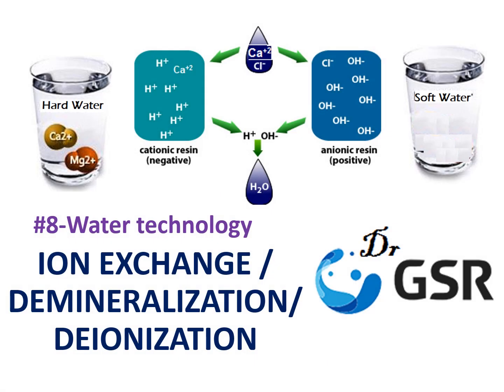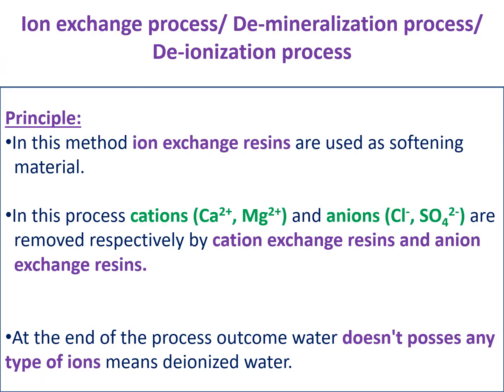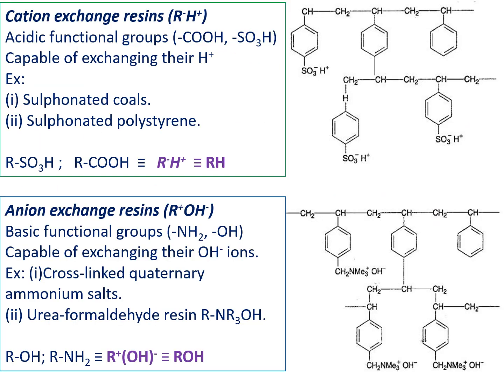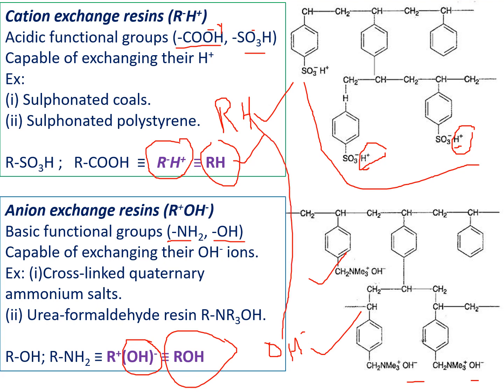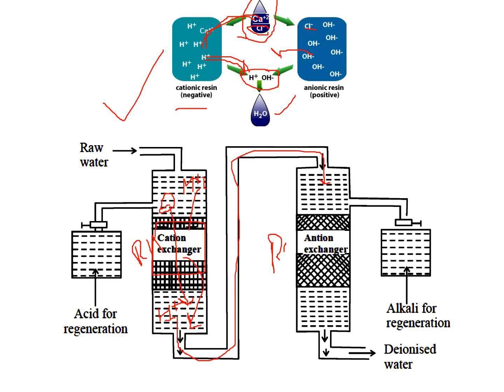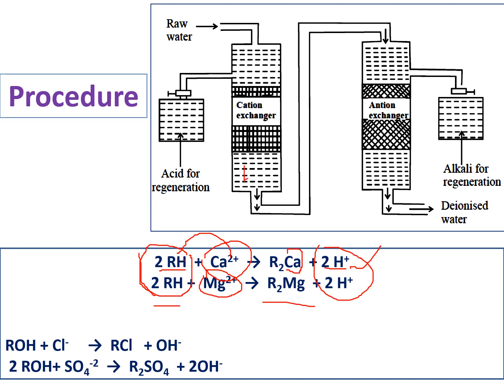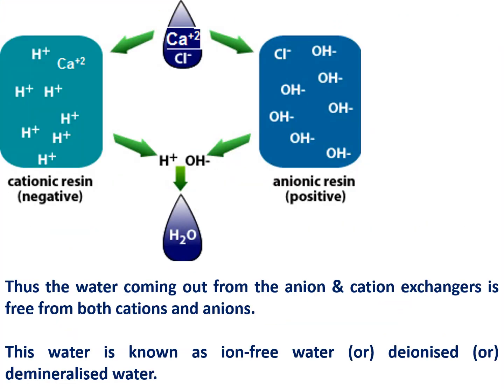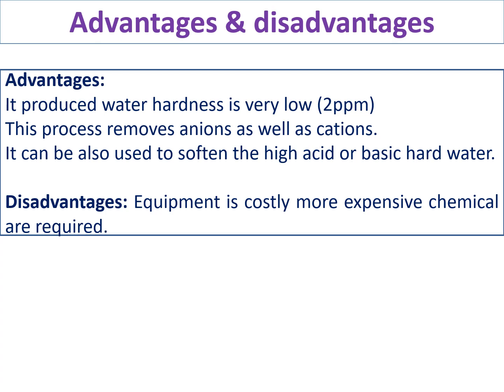#8-Ion Exchange Process II Demineralization II Deionization II Softening of Hard Water -2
This video going to explain the softening technique of hardwater by deionization process. Usage of ion excahnging resins and thier regeneration methods.